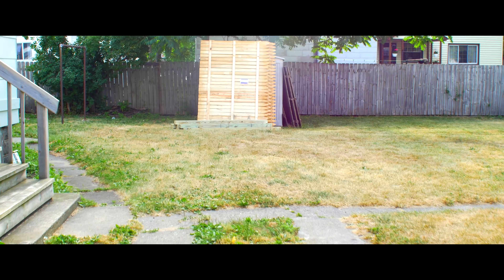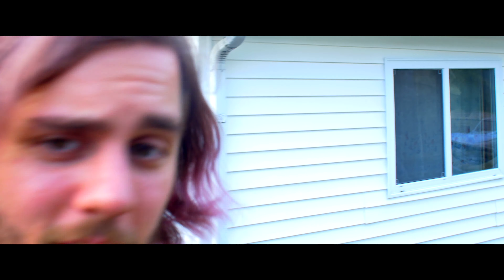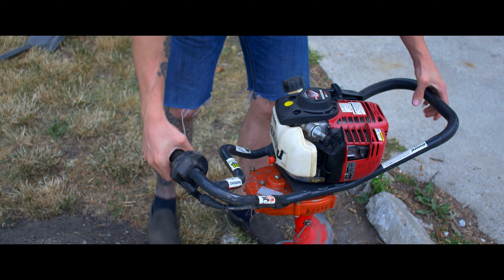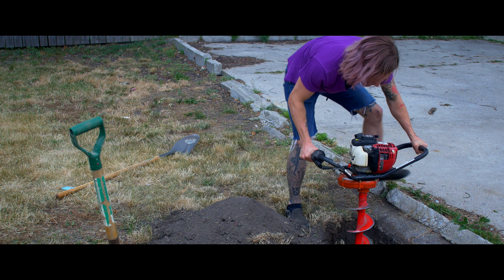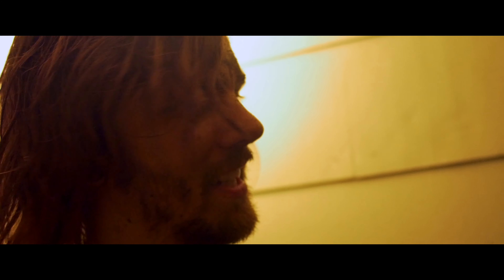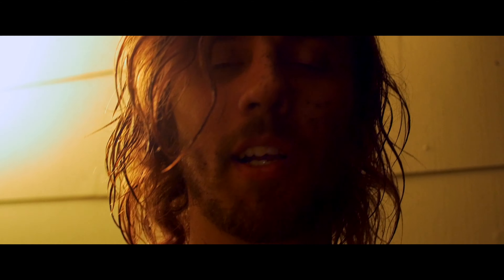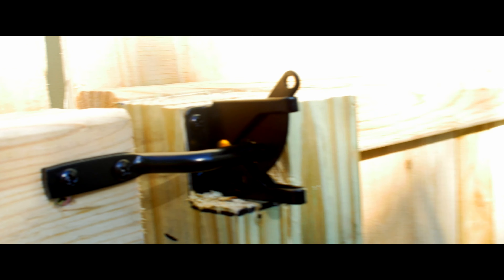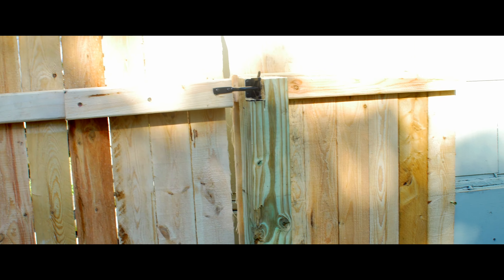Vlog #3 - Building a Fence in 4K Resolution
Built a Fence for the house and found out how much I dislike digging holes.